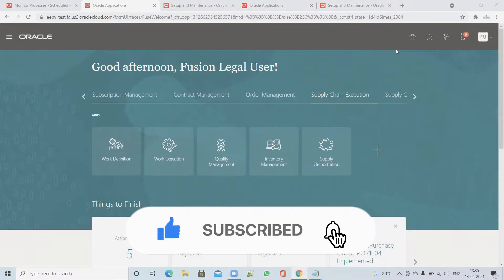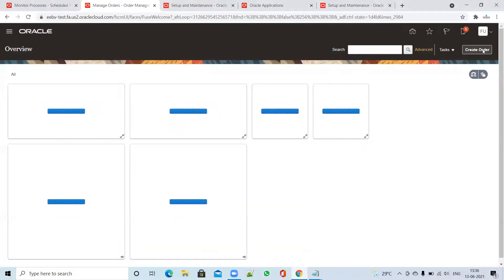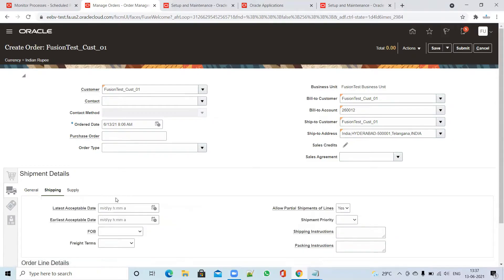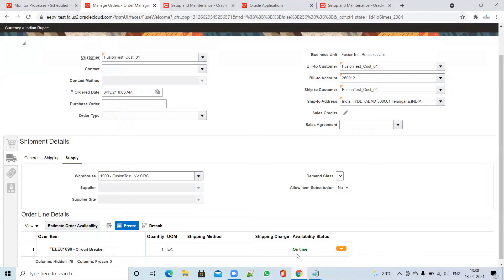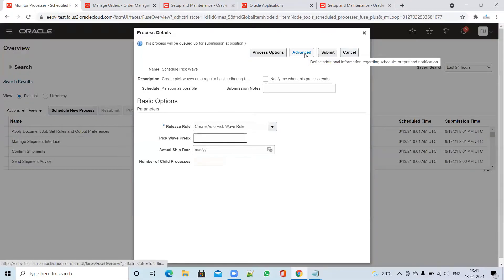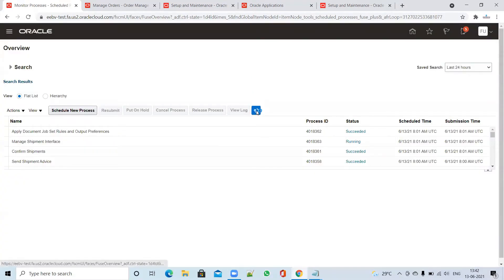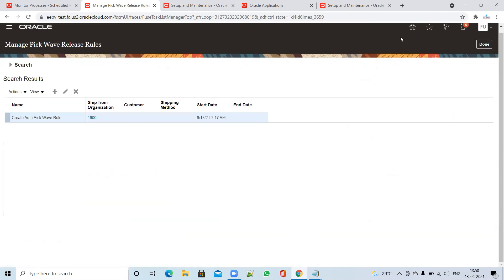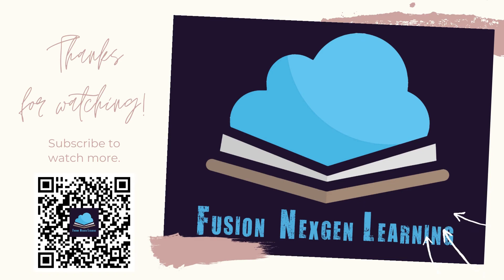Auto Pick and Ship Confirm Orders in Oracle Fusion!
In this video, We will be able to learn How to perform Auto Pick-Ship in Oracle Fusion end-to-end flow including mandatory setups.